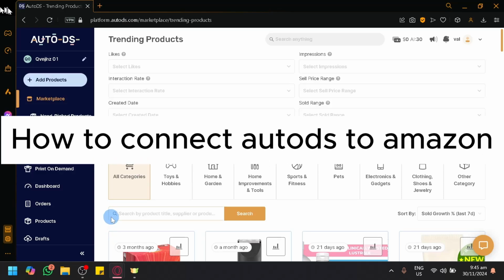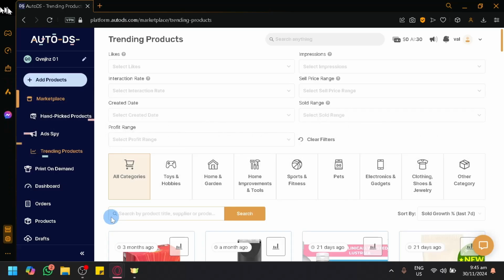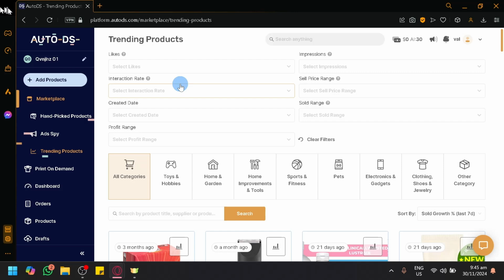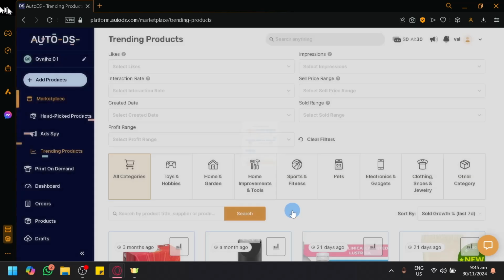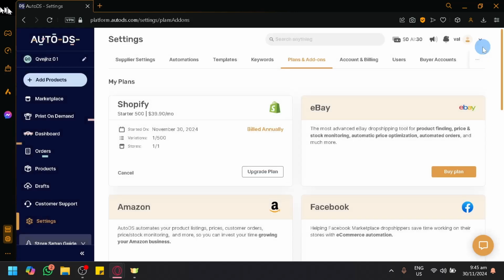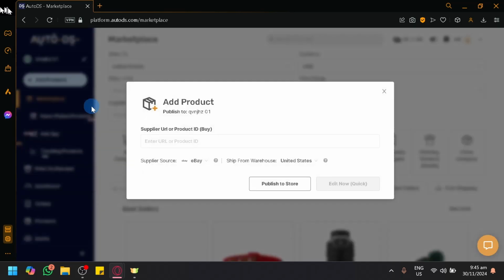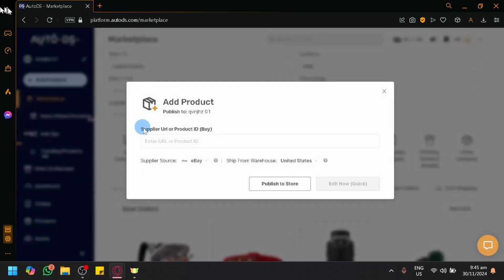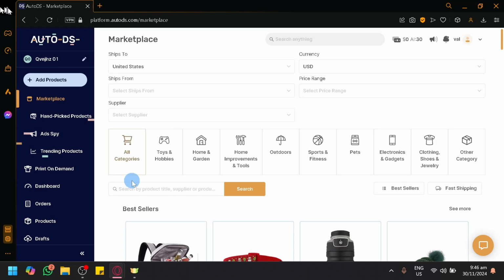How to Connect Autods to Amazon (Best Method)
Learn the best method for connecting AutoDS to Amazon in this step-by-step tutorial. Follow along to simplify your eCommerce process and optimize your online business.